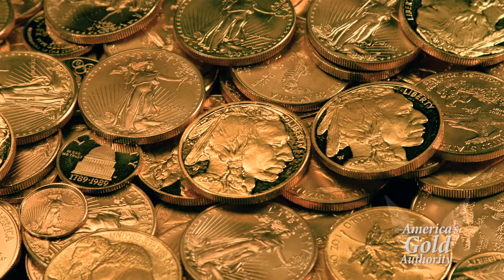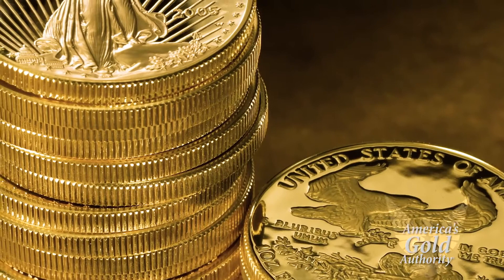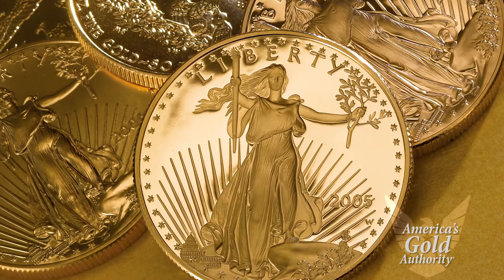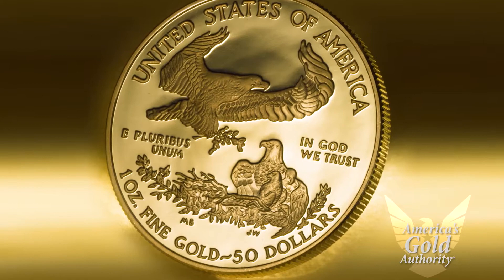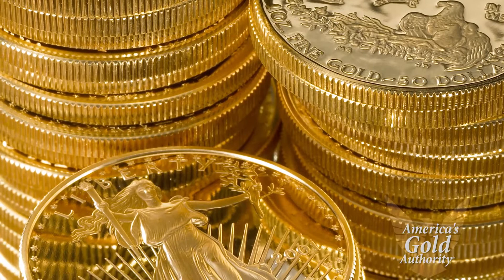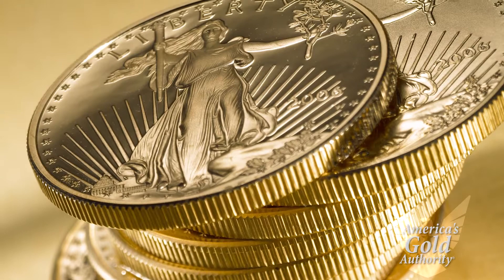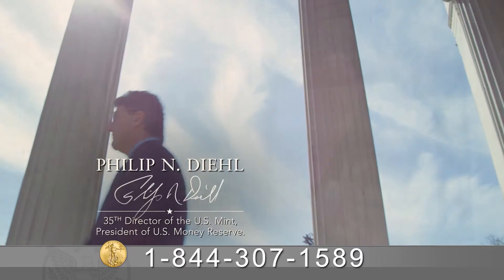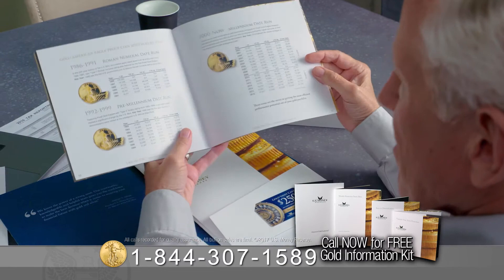Gold American Eagle Proofs | U.S. Money Reserve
The American Eagle design is one of the post iconic images ever depicted on a coin. In this short video, you'll learn the history of the American Eagle coin and its design, as well as the importance and profit potential a proof Gold American Eagle coin can bring to your portfolio or IRA.